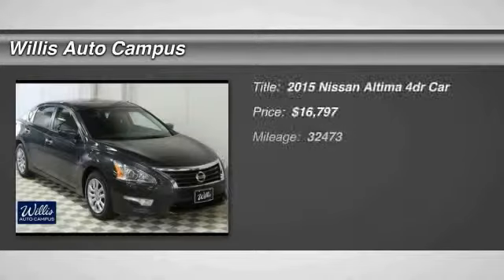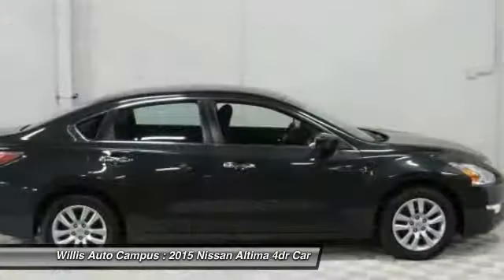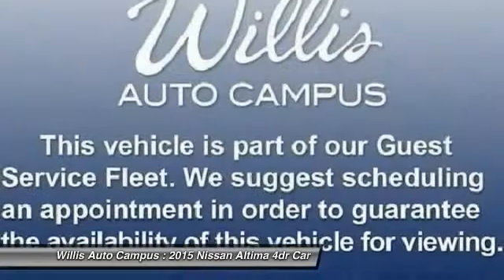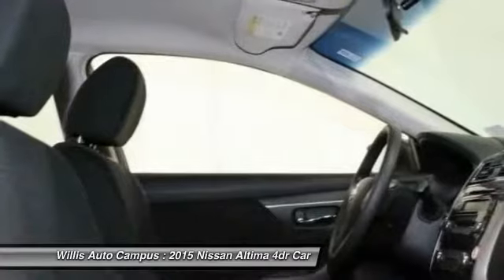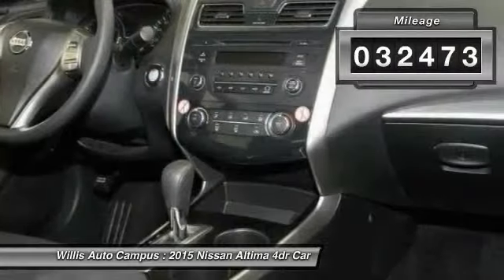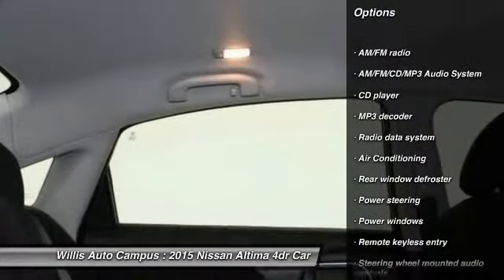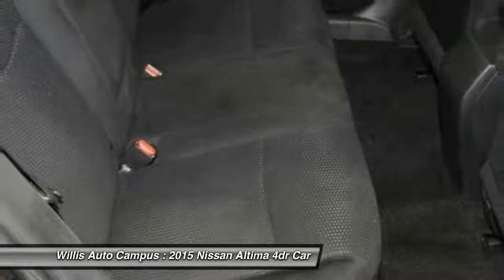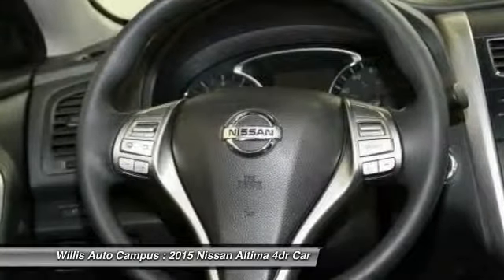2015 Nissan Altima Des Moines IA XL5667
2015 Nissan Altima 2.5 - $16797

2121 NW 100th St.

ONE OWNER and CLEAN AUTO CHECK. brbrThis vehicle is part of our Guest Service Fleet. We suggest scheduling an appointment in order to guarantee the availability of this vehicle. Exclusive financing available*brbrLooking for an amazing value on a great 2015 Nissan Altima? Well, this is IT! This outstanding Nissan Altima is just waiting to bring the right owner lots of joy and happiness with years of trouble-free use. brbr*Not all customers qualify for exclusive financing. Please see dealer for details.brbrWILLIS DIRECTbrWillis Direct vehicles offer drivers quality, hand-selected vehicles at very competitive prices.brbr-Willis Multi-Point Safety Inspectionbr-Willis Complete Auto Detailbr-30 Day / 2,000 Mile, 50/50 Limited Warrantybr-May qualify for extended service contractbr-Vehicle receives oil change & filter.brbr*Prices do not include tax, title, license, dealer fees or dealer installed options. The prices shown above, may vary as will incentives, and are subject to change. Call or email for complete vehicle specific information. Vehicle availability subject to prior sale.